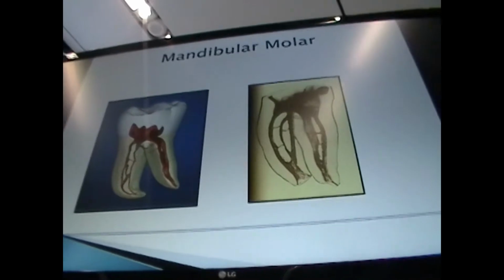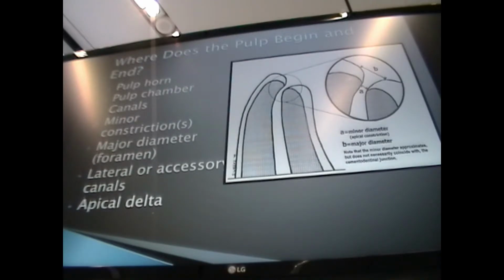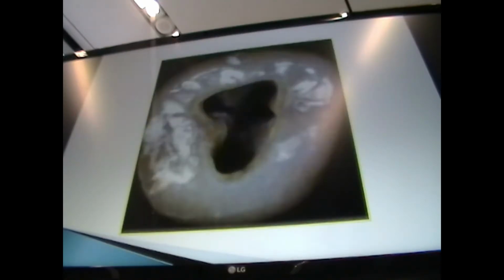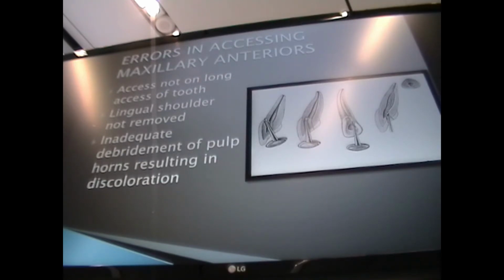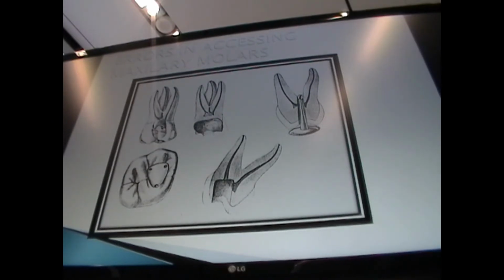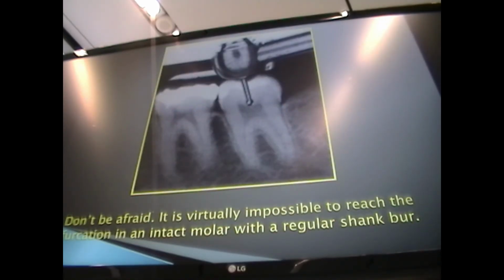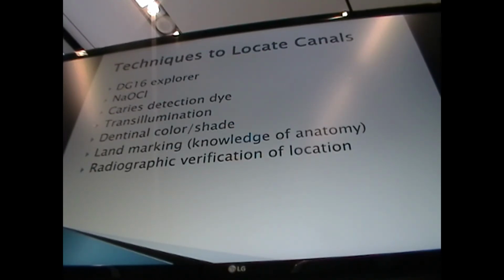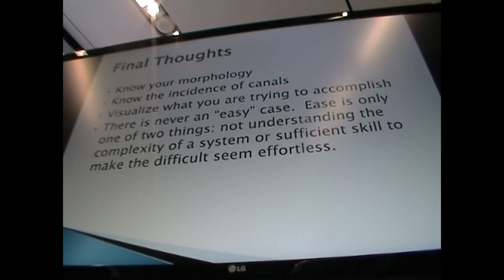Maxillary Molars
Dr. A
9/12/19